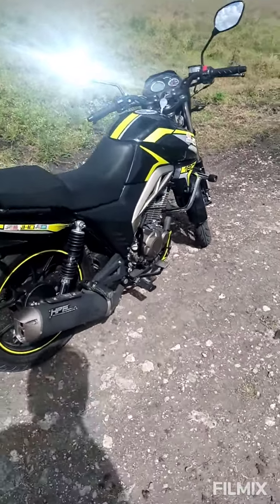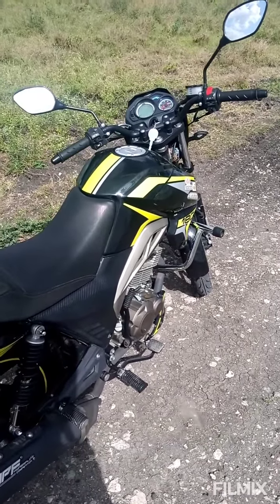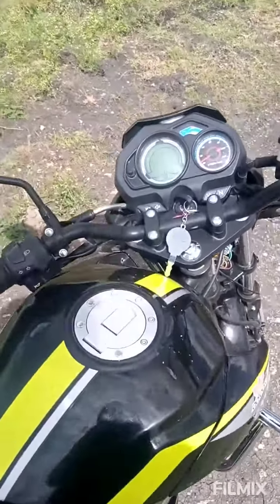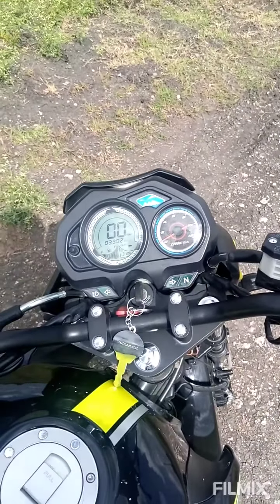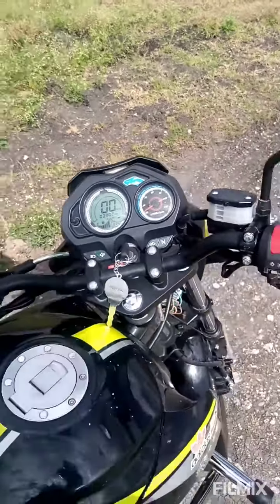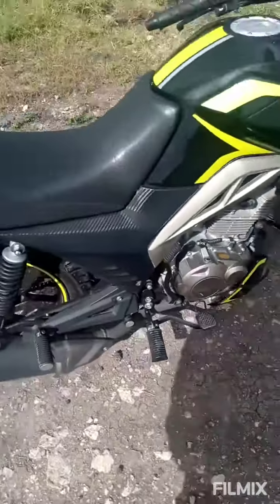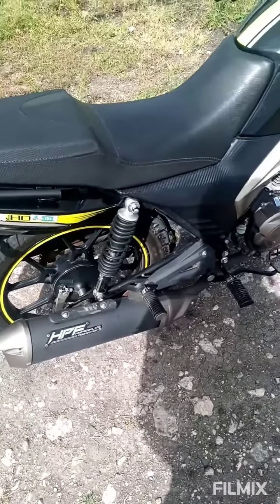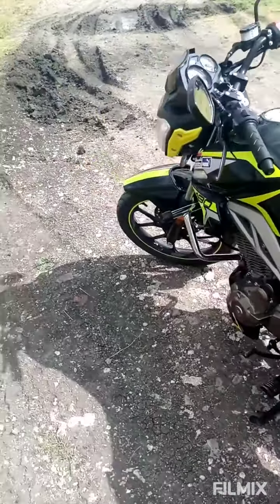Beth Iron Horse shallow review.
The new Beth iron horse 180cc from Beth mobility.
Good acceleration, spares available and free service.